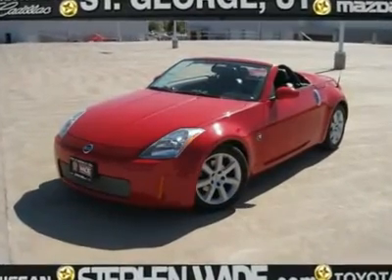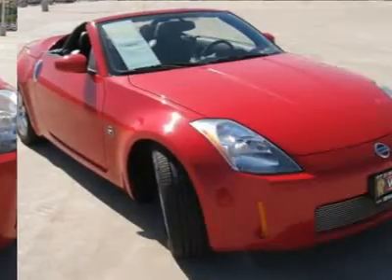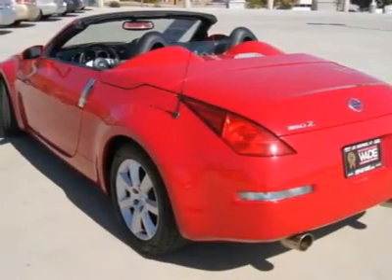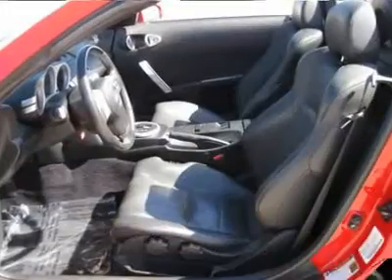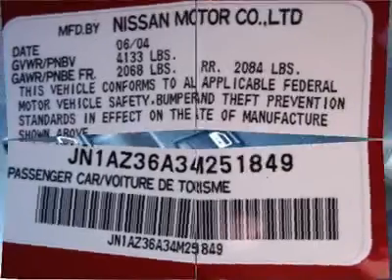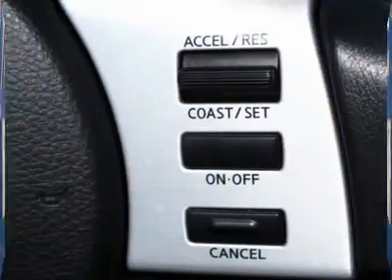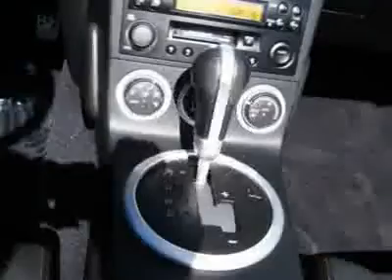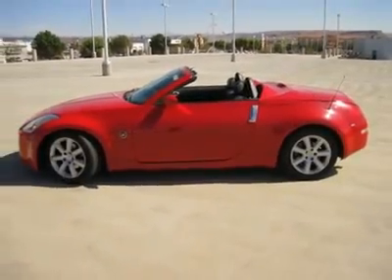2004 NISSAN 350Z Saint George, UT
2004 NISSAN 350Z Saint George, UT

Stephen Wade NissanUsedExp
1724 W Hilton Drive

HOT! HOT! HOT! THIS BABY IS HOT! YOU ARE GOING TO FALL IN LOVE AS SOON AS YOU SLIDE BEHIND THE WHEEL! THE LEATHER IS IN EXCELLENT CONDITION, IT IS CERTIFIED AND HAS LOW MILES FOR THE YEAR! THIS BEAUTY IS READY FOR THE ROAD - TAKE THE TOP DOWN, CRANK UP THE HEATED SEATS AND GO CHECK OUT THE CHANGING LEAVES! THIS ONE IS JUST ABOUT PERFECT AND HAS LOTS OF OPTIONS FOR YOU INCLUDING BOSE SOUND SYSTEM WITH CD CHANGER, HOMELINK AND SO MUCH MORE! THIS ROADSTER IS READY - ALL IT NEEDS IS YOU! Free AUTO CHECK Vehicle History Report by EXPERIAN available! BUY WITH CONFIDENCE! CALL MATT MUIR TODAY AT 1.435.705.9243 TO ARRANGE YOUR TEST DRIVE! YOU WILL BE GLAD YOU DID!